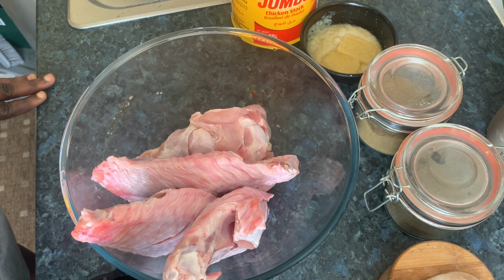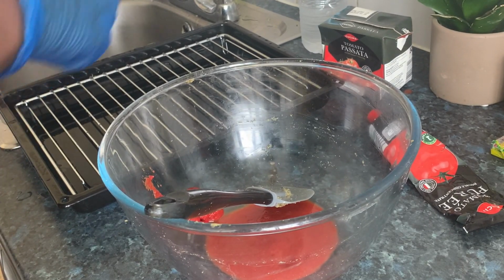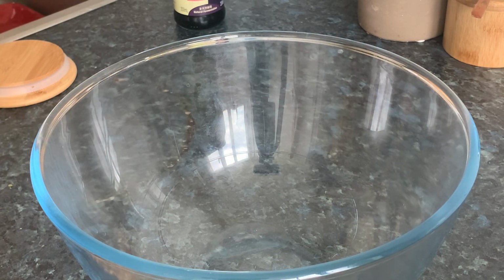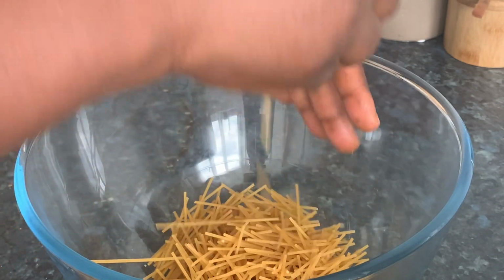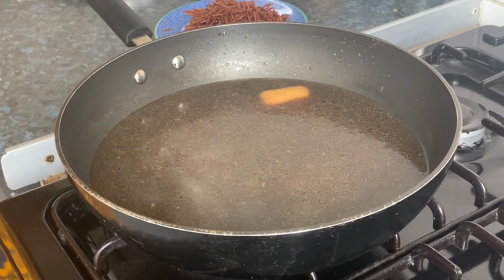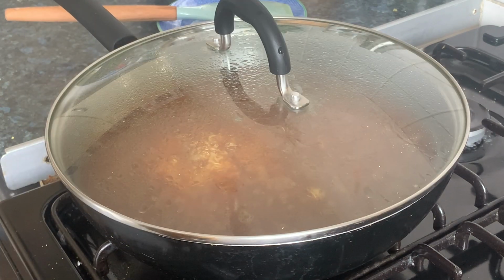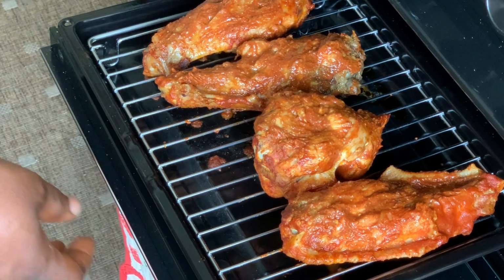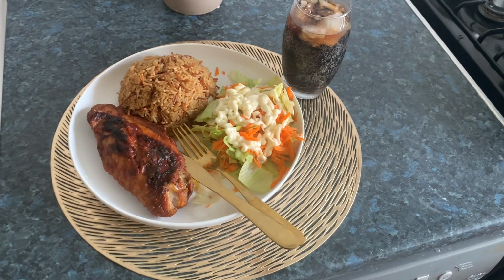How to make party Riz Cantonais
I'm a lover of creating videos! Food, cooking, and baking is my passion, time spent in the kitchen is my favourite thing to do. I love creating recipes just as much as making old classics. If you're wanting to learn how to cook I'm here to teach you, from easy and simple recipes to others that are more advanced. If you have any requests for recipes you would like to see on my channel let me know. Happy cooking!

For this meal you will need
4 Turkey wings
Chicken  bouillon
Garlic and ginger cubes
Anise seed
Basil
Salt
Maggi
For coating you will need
Tomato puree
Tomato passata
Powdered pepper
Powdered ginger
Oil
For rice you will need
Oil
Spaghetti
Chicken stock
Boiled water
Ginger cube
Soya sauce
Rice
For salad
Carrot
Lettuce
Mayonnaise
Salt
EQUIPMENT

Mixing bowl
Pyrex Indispensable Indispensable...

Wooden container
Bamboo Salt and Pepper Box,...

Wooden spoon

Hey guys!!! I’m back again. Hope you like the other videos